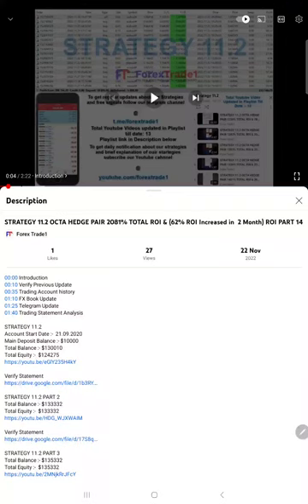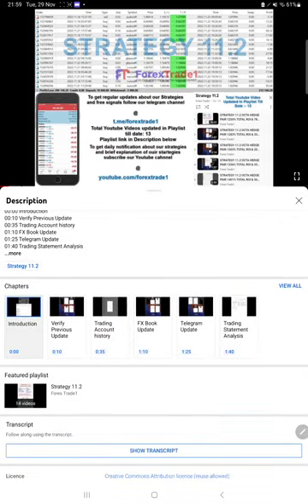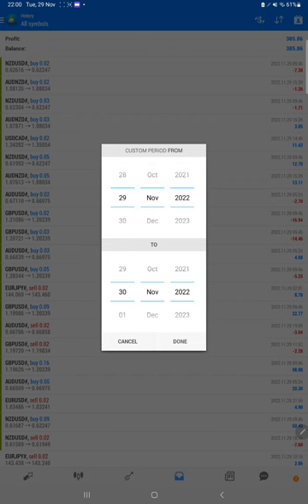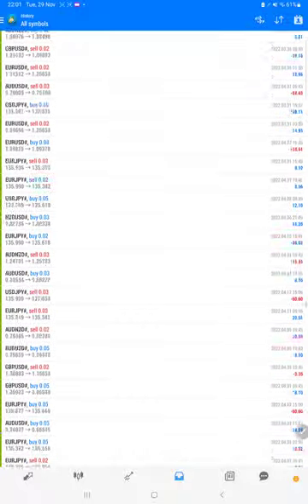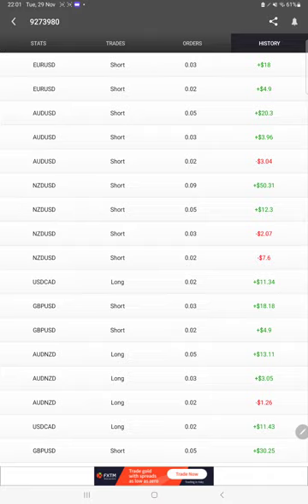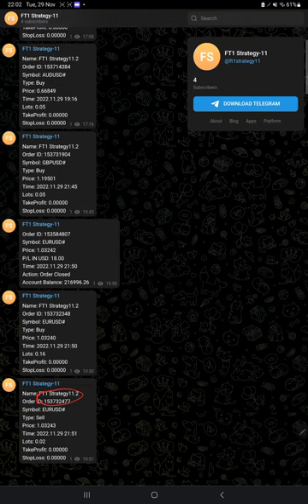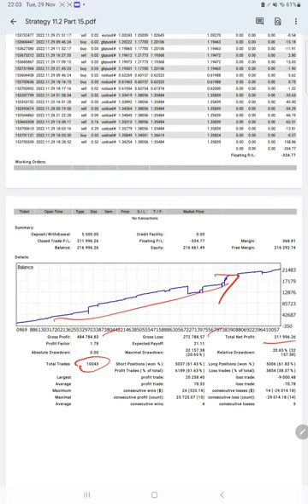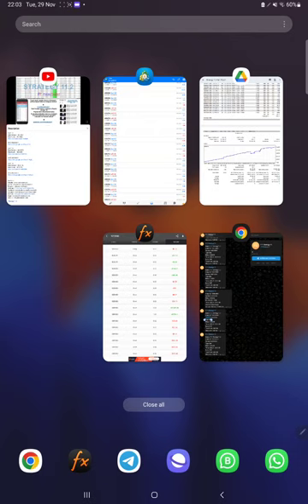STRATEGY 11.2 OCTA HEDGE PAIR 2119% TOTAL ROI & (38% ROI Increased in 7 Days) ROI PART 15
00:00 Introduction
00:10 Verify Previous Update
01:25 Trading Account history
02:30 FX Book Update
03:18 Telegram Update
04:00 Trading Statement Analysis